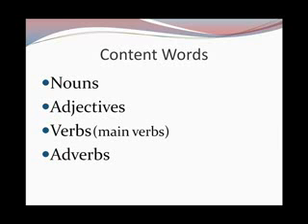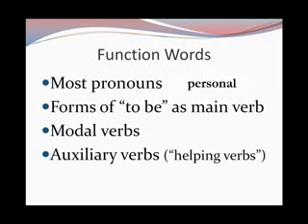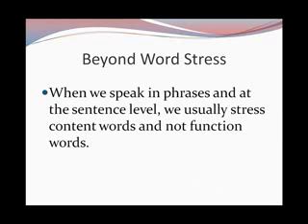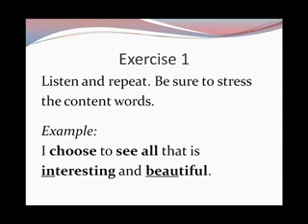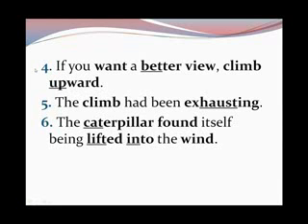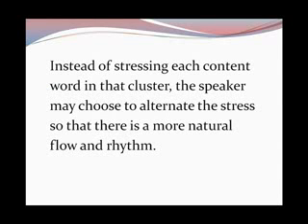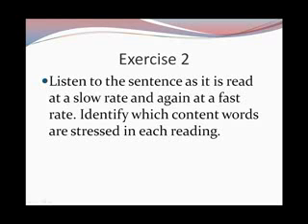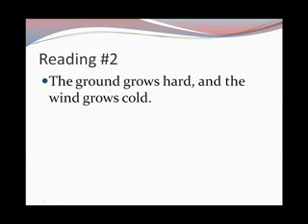Lesson 8a - STRESS PATTERNS - English Pronunciation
Stress Patterns